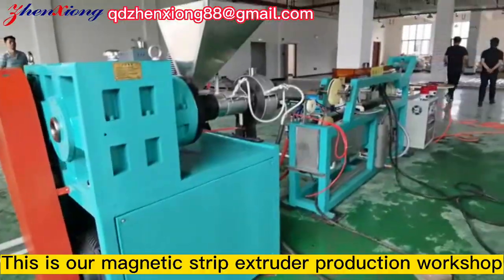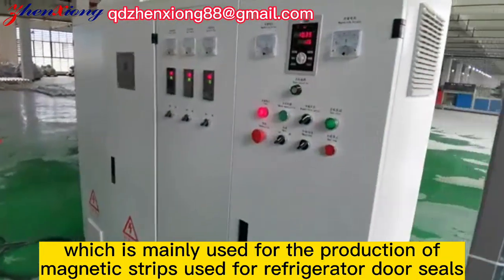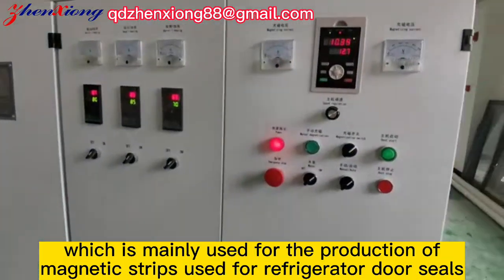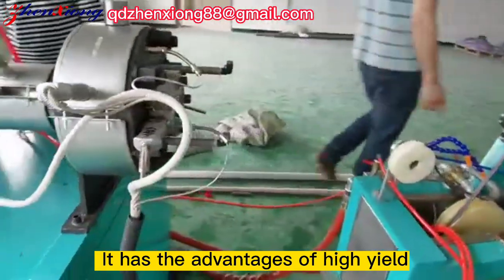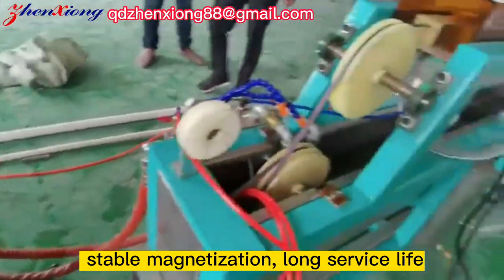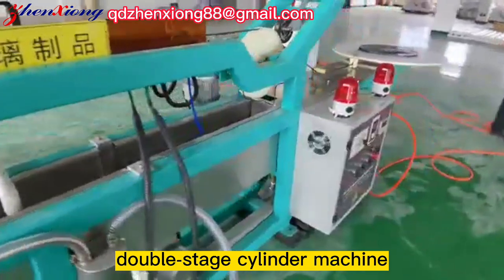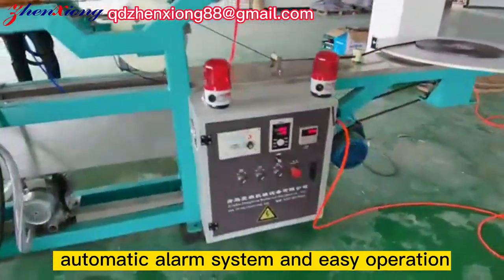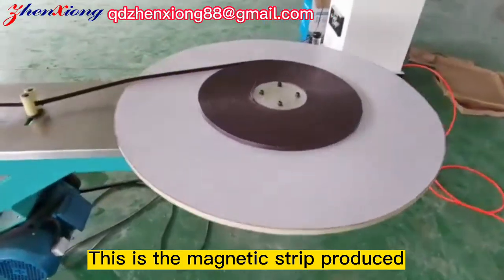Refrigerator/door curtain magnetic strip extruder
Magnetic strip extruder is mainly used in the production of magnetic strips for refrigerator door seals. It has high yield, stable magnetization, long service life, double-stage cylinder machine, automatic alarm system, and easy operation.

This series of magnetic stripe extruder has a high output, the production of magnetic stripe, good appearance, good quality, long use time.

Technical parameter:
1.Screw diameter: ø60 mm
2.Length to diameter ratio: 9:1
3.Compression ratio: 1.7
4.Screw speed: 0-24 r/min (properly adjusted according to the raw material)
5.Power supply voltage: 380V 50Hz
6. Total installed power: about 25KW